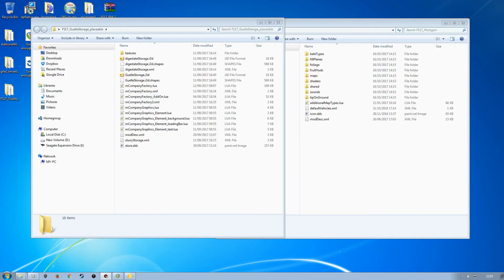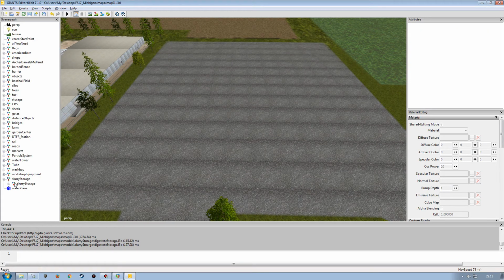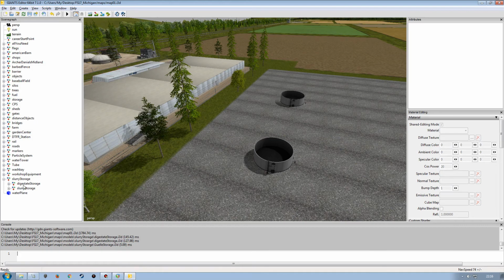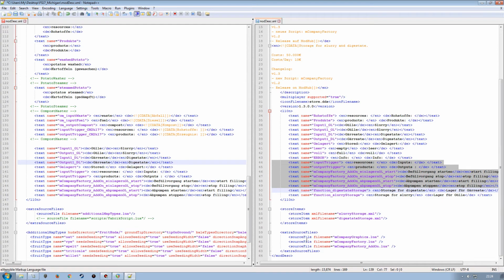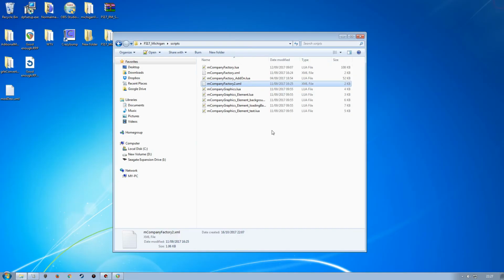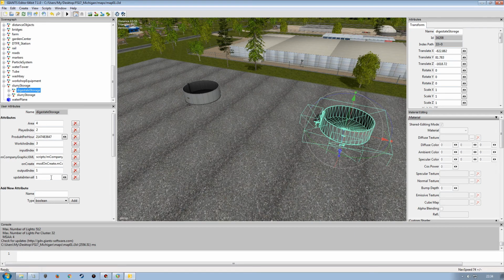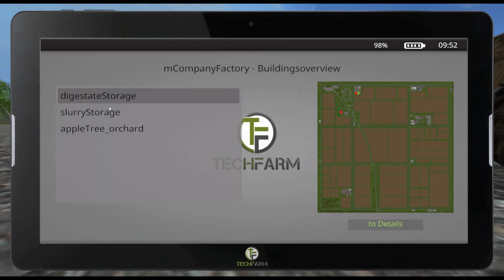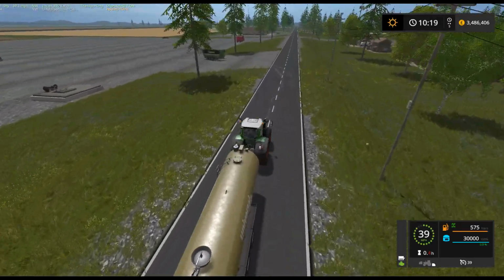FS17 Slurry & Digestate Storage GE import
I take a look at the Slurry & Digestate storage from the ModHub using the mCompany script.
I will show how to import these object into a map using Giants Editor also how to setup the scripts & .xml files to make it all work.